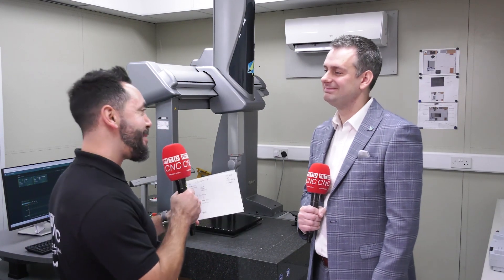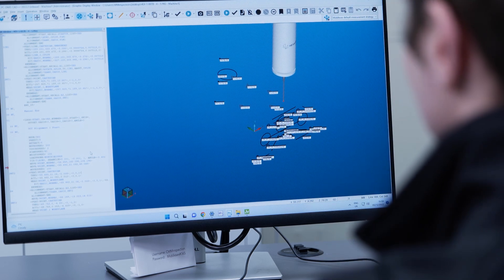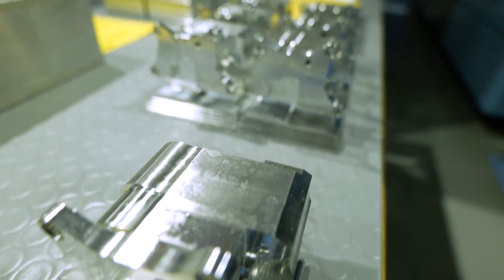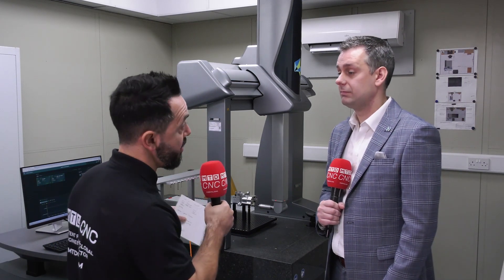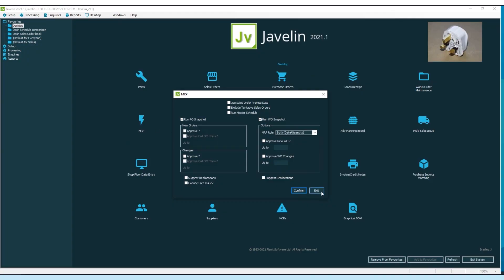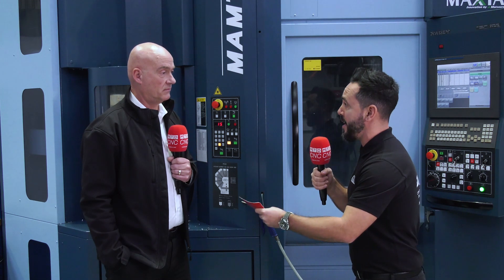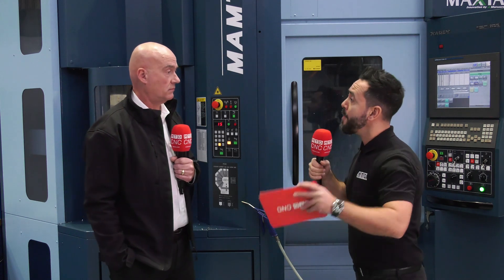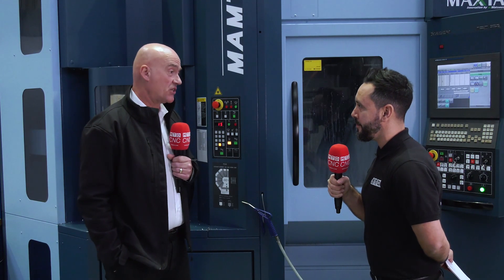Middlesex Aerospace achieve accessibility, tolerances, and 60% reduced cycle times with Hexago...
Hexagon offer end-to-end solutions for design and engineering, metrology, and software. Giovanni Albanese of MTDCNC interviews Darren Cook and Gareth Henwood of Hexagon to find out what challenges they solved for Middlesex Aerospace - their production software customer for almost 25 years. Investing in smart factory technology, Middlesex Aerospace purchased two CMMs from Hexagon that reduced programming and measurement cycle times by 60%. Darren shares the benefits and savings from the software, including massive quality control and simplified technology with the ability for anyone to initiate the program without affecting its integrity. Gareth talks about the connection between software and hardware and how it saves endless amount of time for customers. Hear more on the connectivity between Hexagon’s EDGECAM and JAVELIN and the benefits of full traceability, efficient processes, and complete automation for companies that make critical parts.

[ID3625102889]